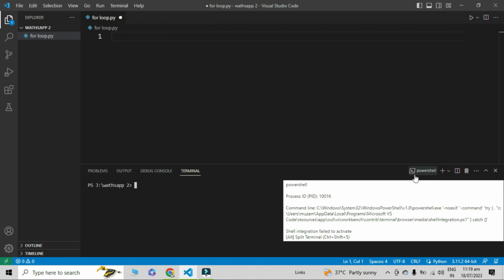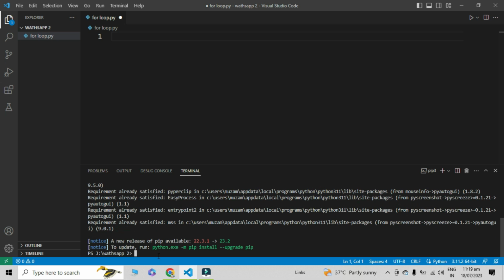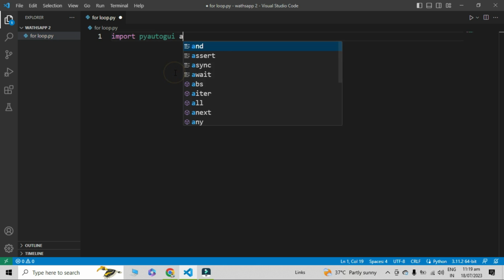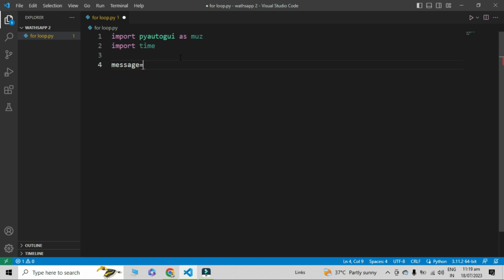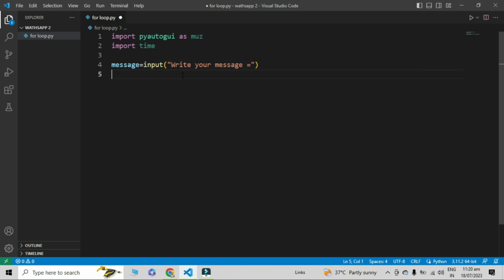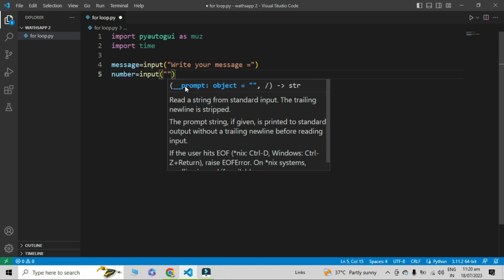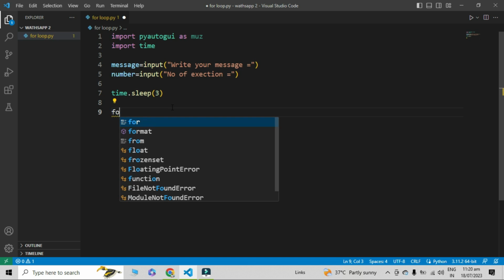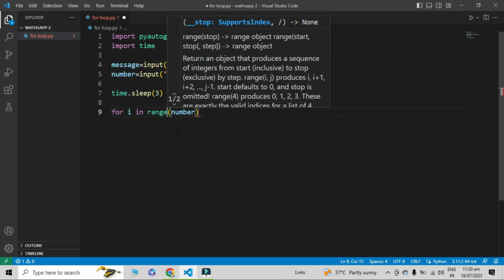WhatsApp Automation | Send unlimited messages on WhatsApp | For Loop python | Learn Python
Hey guys !
                In this video I am using for loop in Python programing to send unlimited messages on WhatsApp | Automate WhatsApp |

| Video Tags |

How can I send 1000 messages on WhatsApp
How can I send bulk WhatsApp messages using Python
How do you send an infinite message on WhatsApp
How I c send bulk messages on WhatsApp
How do I automate WhatsApp messages